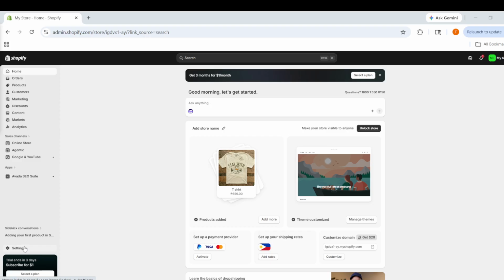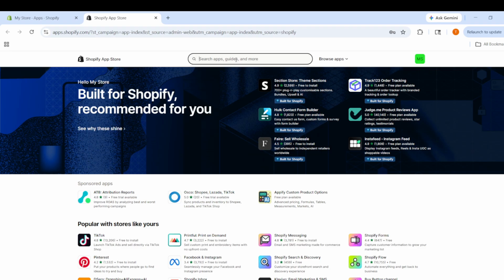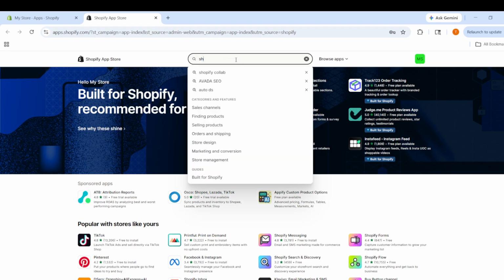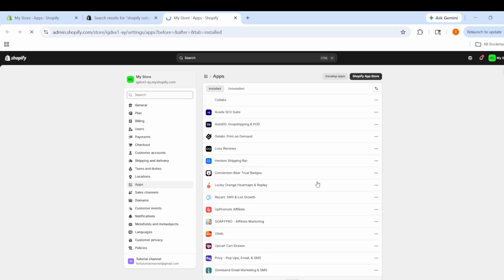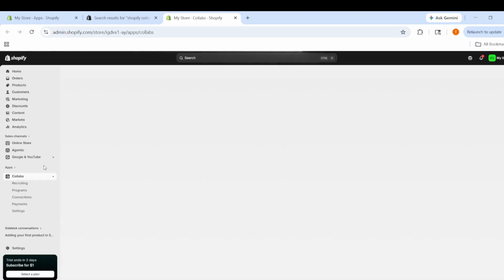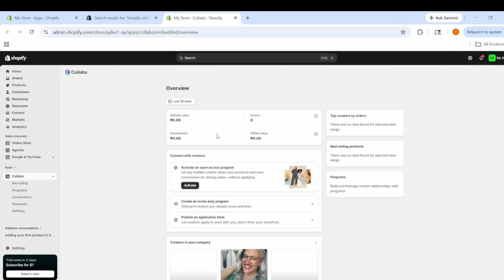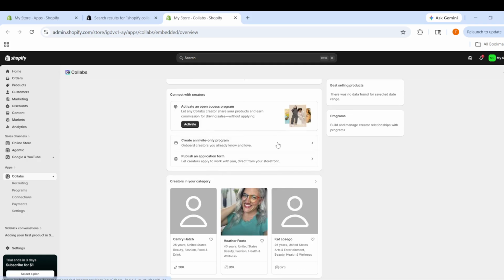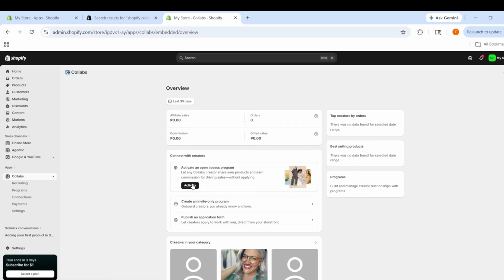How To Explode Your Shopify Sales With Influencers [2026 Guide]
How To Explode Your Shopify Sales With Influencers

Learn how to explode your Shopify sales with influencers by finding creators, pitching, and tracking ROI in one simple workflow.